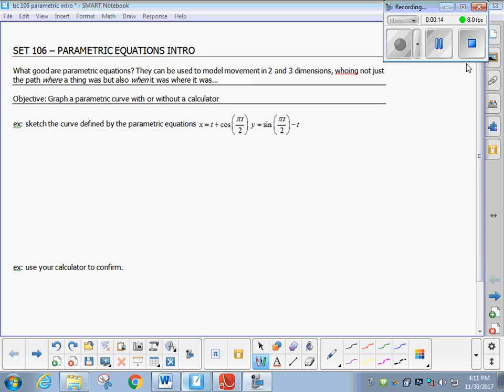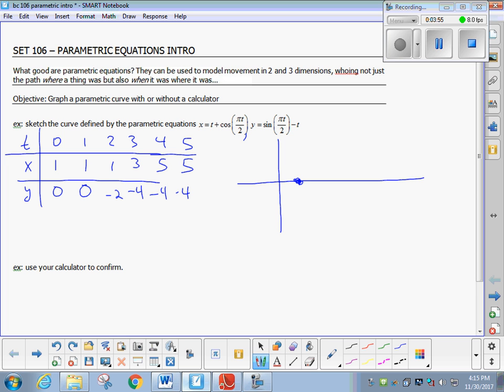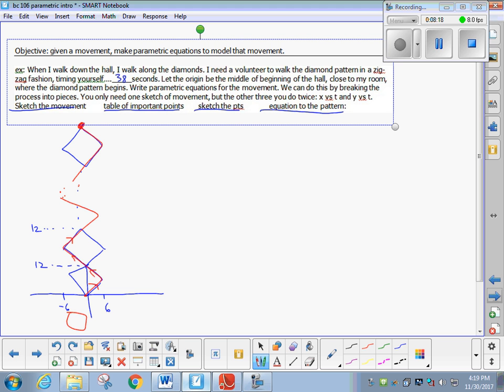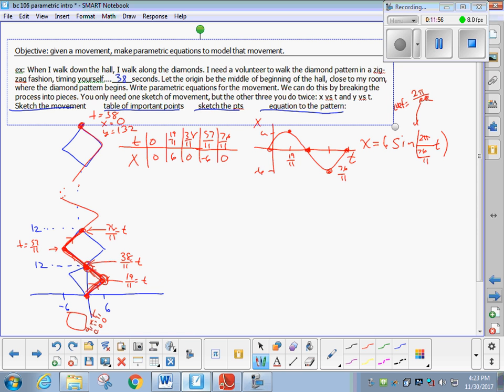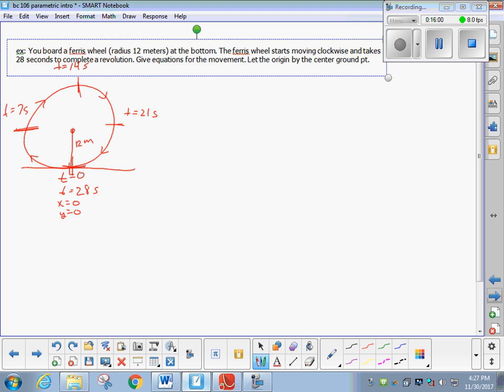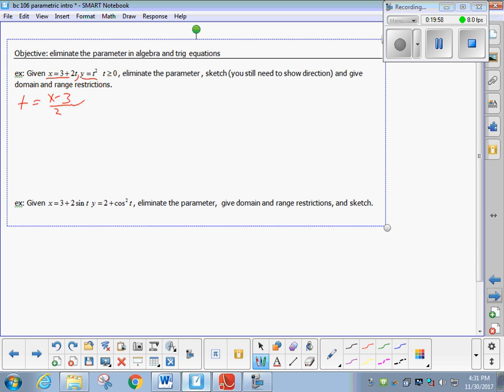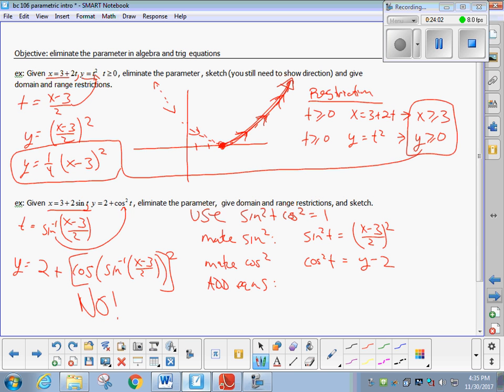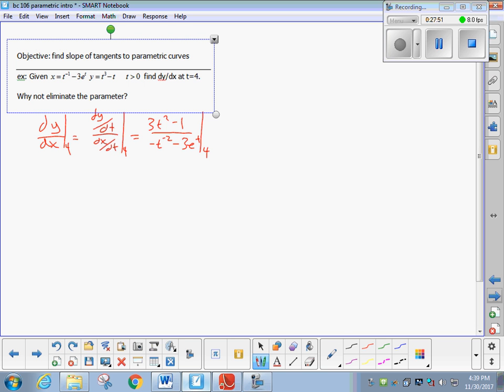bc set 106